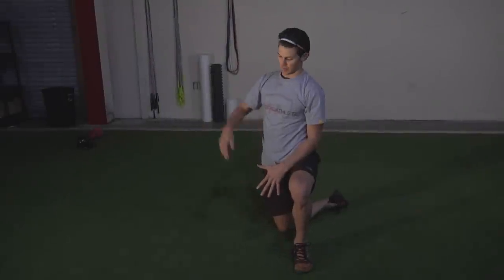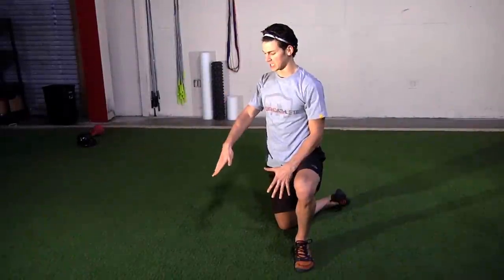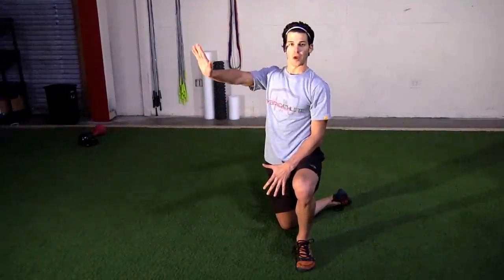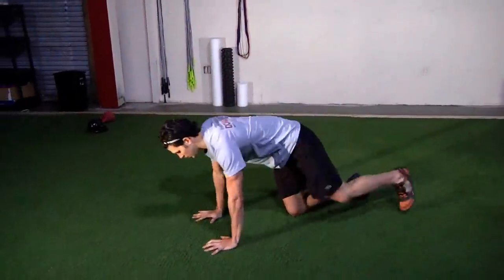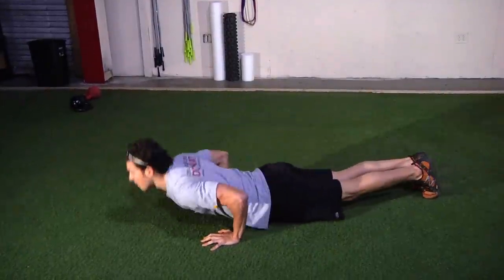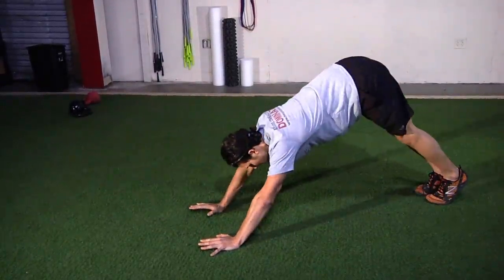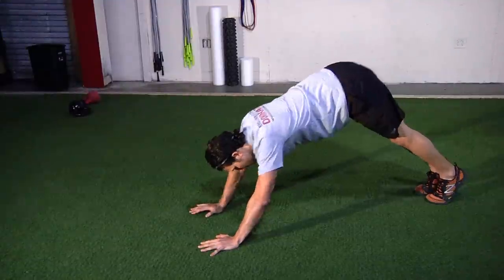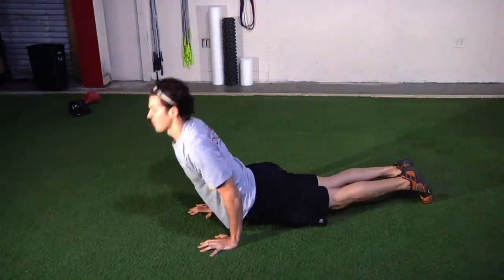How To Series | DIVE BOMBER PUSH-UPS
A dive bomber push-up is an upper-body workout that combines a downward dog yoga pose with a regular push-up. It targets your chest and benefits your full body, especially your upper body.

👉 Benefits of Dive Bomber
📍Engage the entire body
📍They do not require equipment
📍Helps improve your flexibility